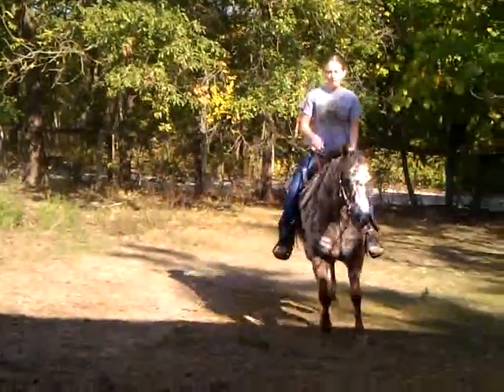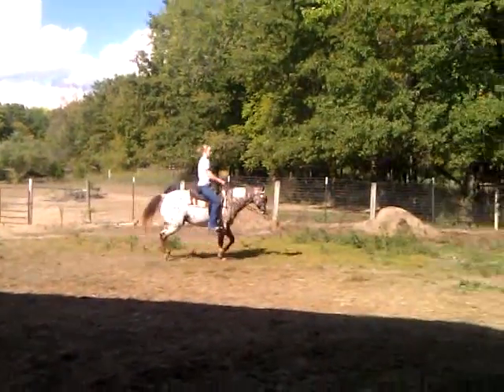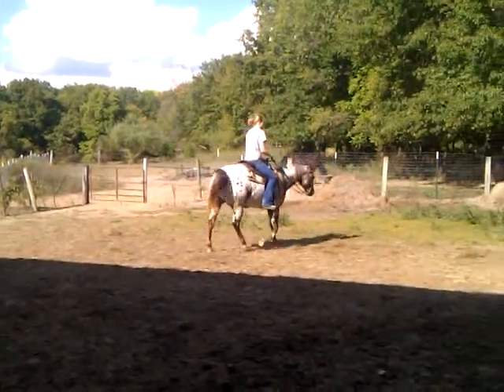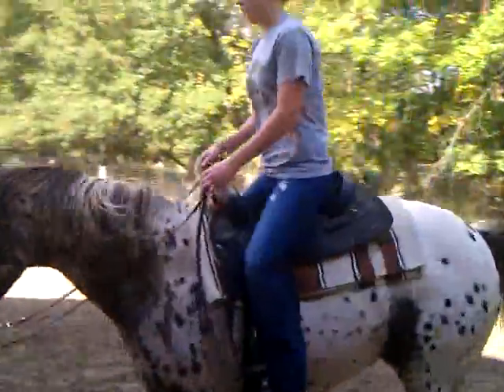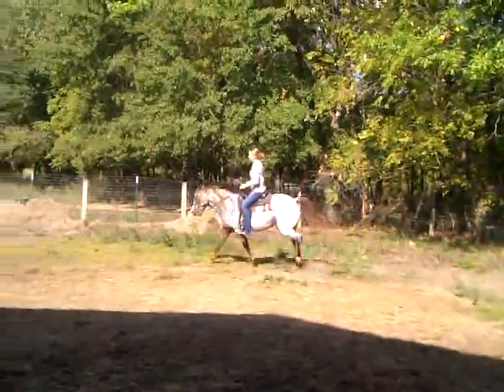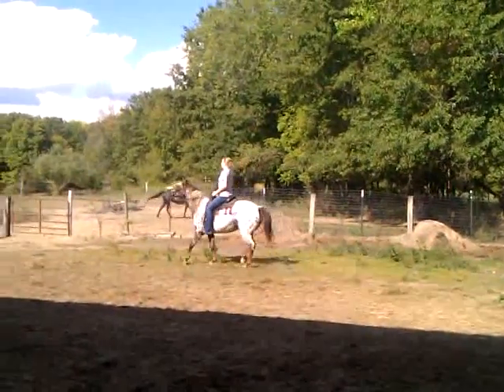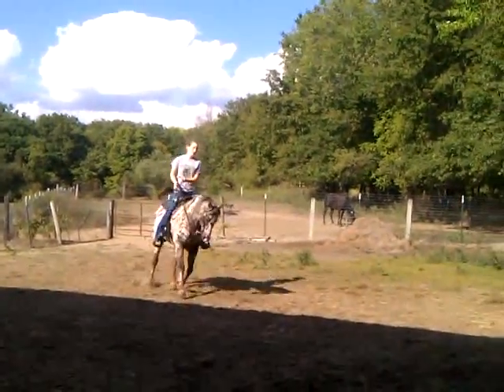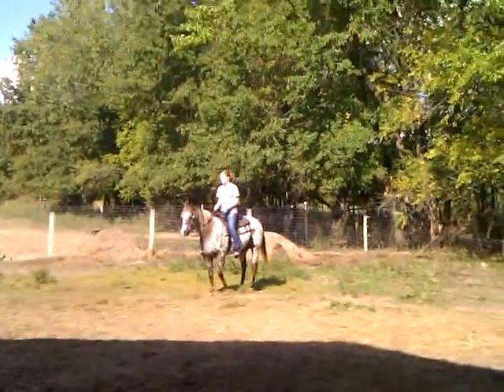Casey riding Rosie first time